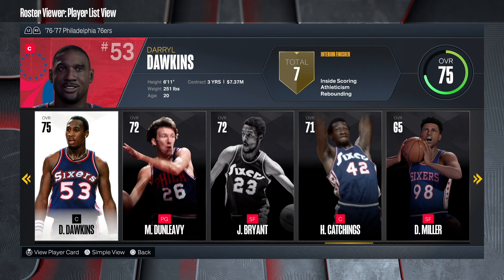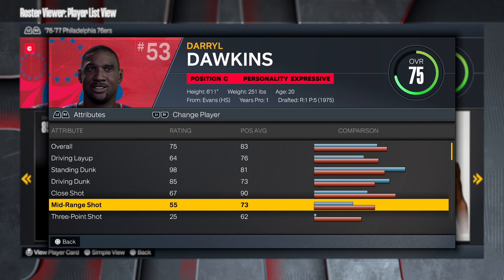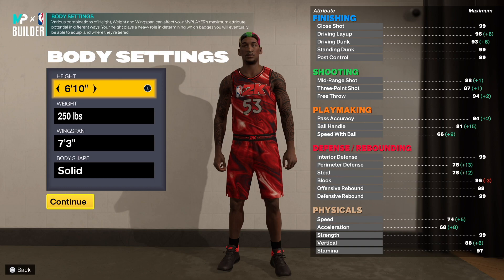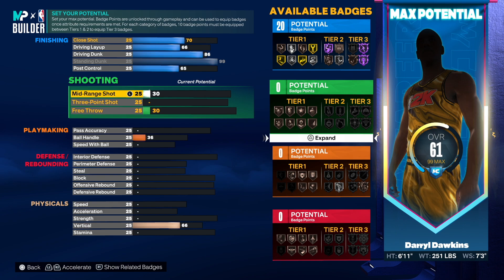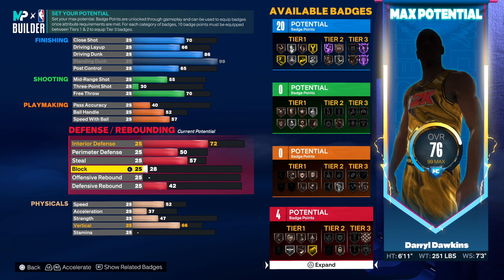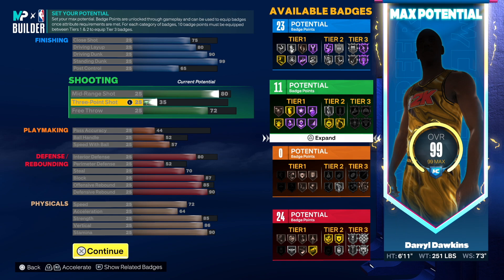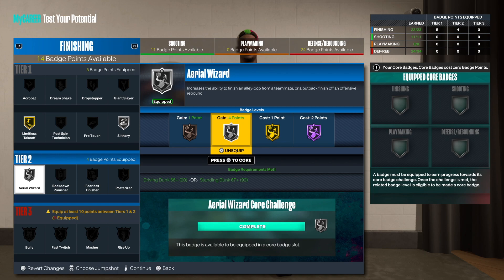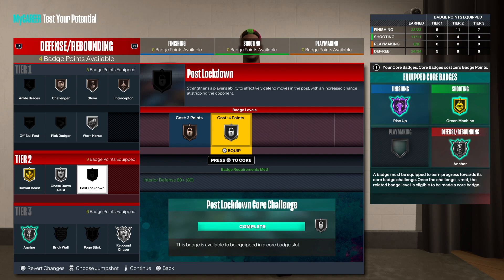NBA 2K23 BEST DARRLY DAWKINS BUILD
This video will give you a complete step by step tutorial on how to make DARRYL DAWKINS build in NBA 2K23. Also, this video will provide you with the exact tips to make a INSIDE THE ARC GLASS CLEANER in NBA 2K23. This CENTER build will be able to compete at the Rec, Pro-Am, 2v2 and 3v3 in NBA 2K23.